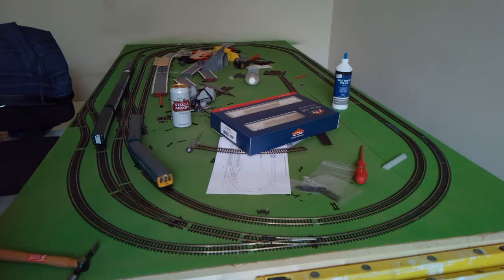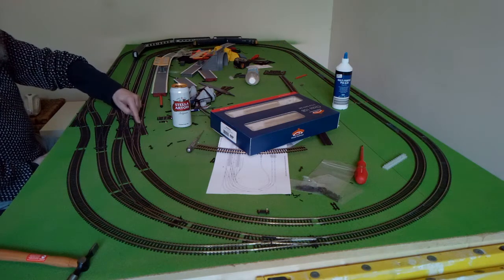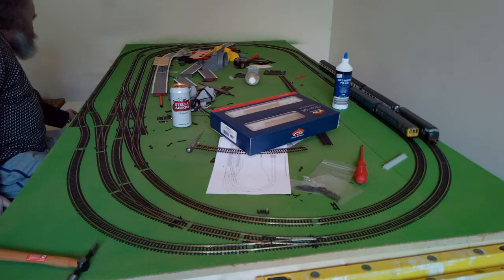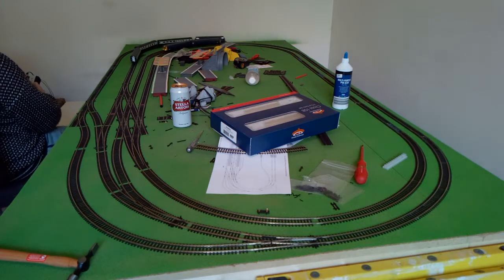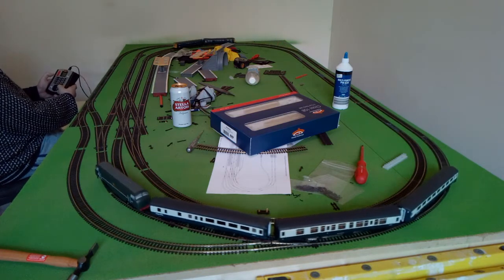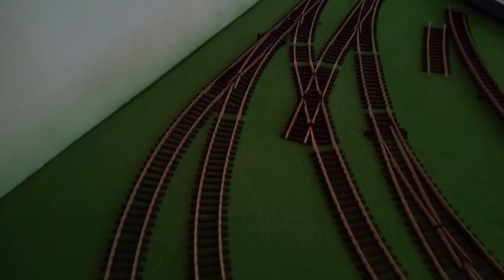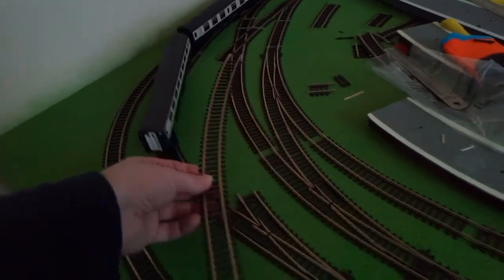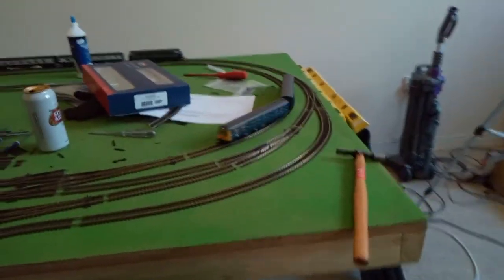Lockdown Junction, My 2nd Train-set Part 18. How to Build a Model Railway From Scratch the Easy Way.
Promise I really am trying to spread the updates but, excited and two trains now running! Some little problems yet that is part of learning process of modelling railways. I also explain a little few memories of the old DMU's...